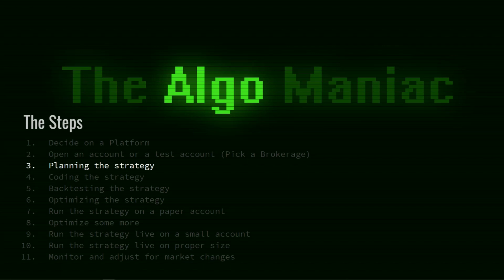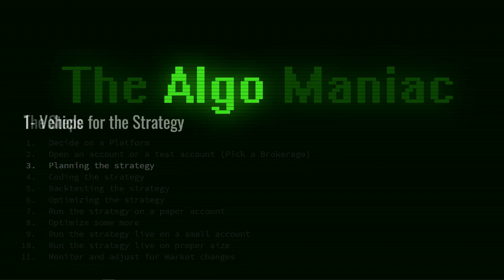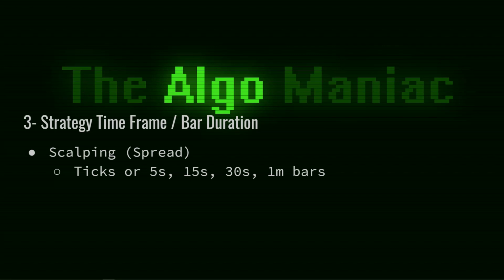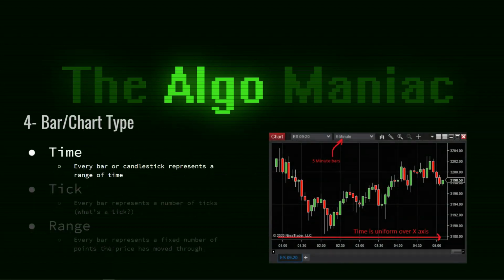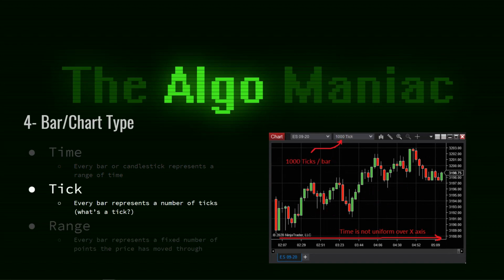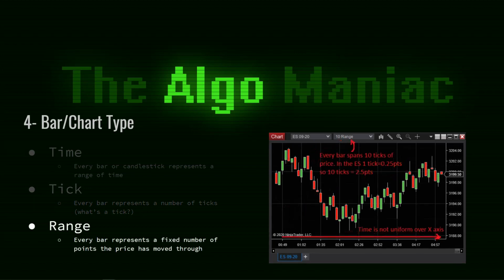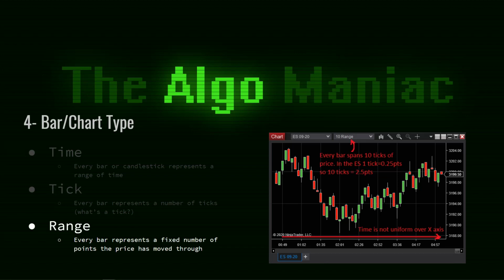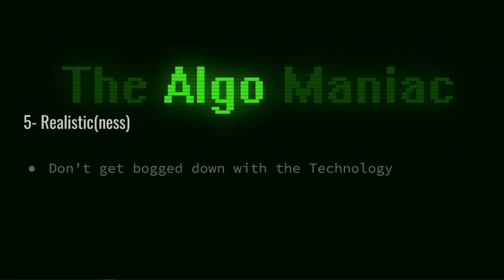PLANNING A STRATEGY - ALGORITHMIC TRADING, HOW TO PLAN YOUR STRATEGY AND WHAT TO CONSIDER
In this video I'll go over the considerations that I go through when planning a strategy in full detail. If you wonder how or where do you start with your strategy watch this video.